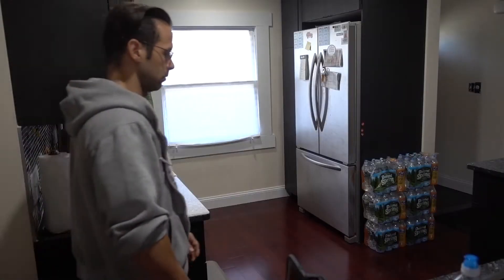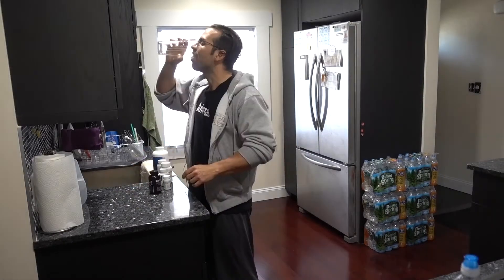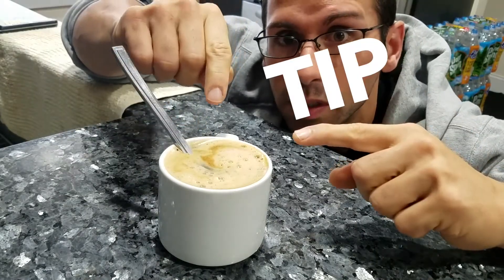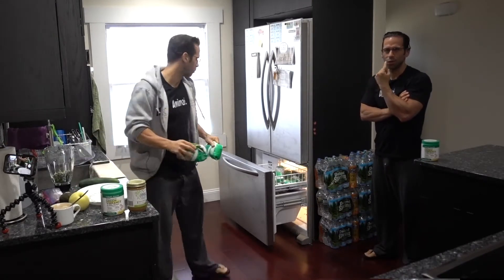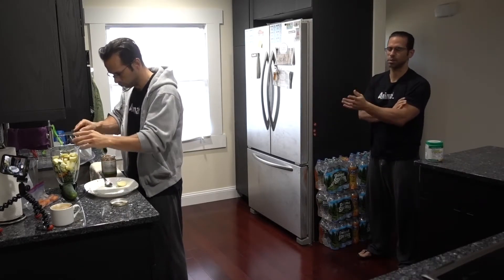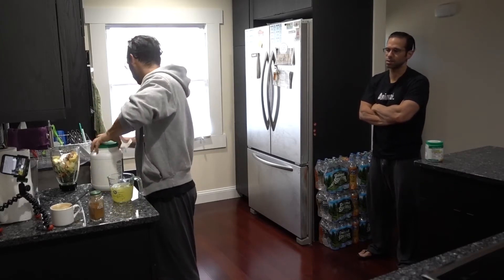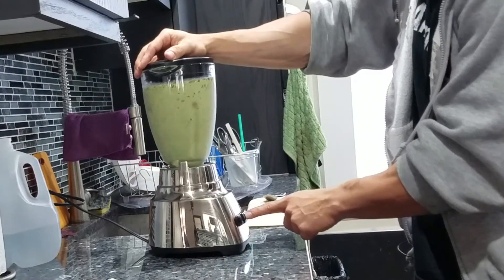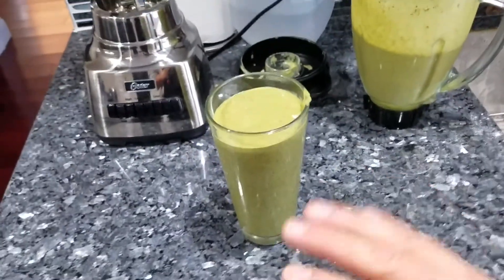BEST MORNING ROUTINE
Hey! This video is of my morning routine and a bunch of tips like whiter teeth, better option than sugar for your morning coffee, a secret ingredient that i use that helps keep you younger and more.  I also show you what i put into my morning shake so i don't have to cook breakfast. It saves time and keeps me healthy.  I'd like to heart about it.

MUSIC

Irish hearts In Montegobay
By Brad Prevedoros, Neil Golden, & Greg Joy

Morning Mood Classical
By Worldwide Public Domain